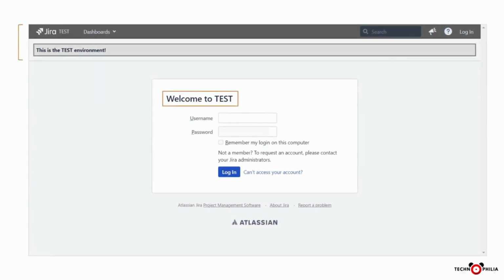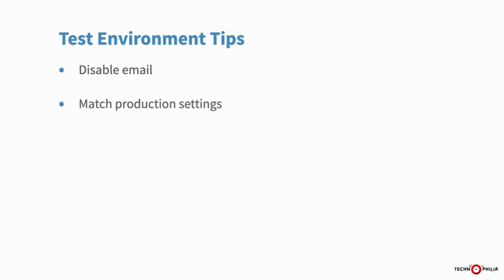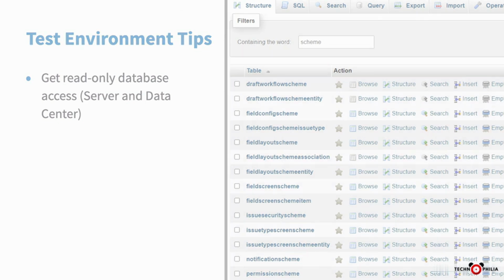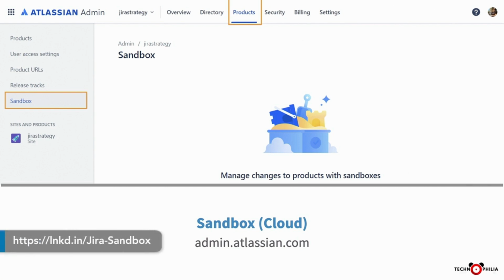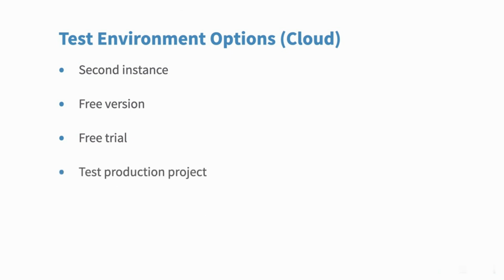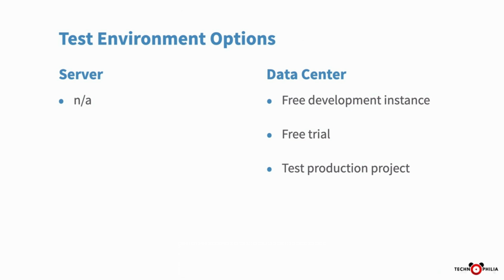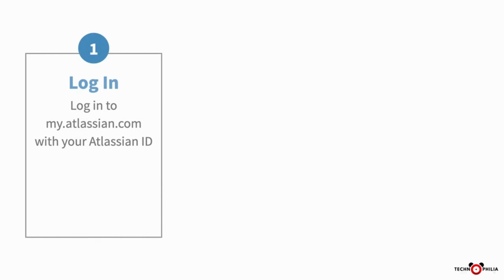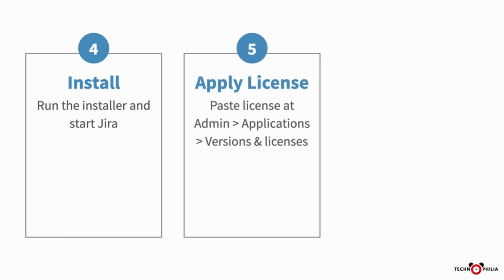05 | How to Set Up a Jira Test Environment (Sandbox Guide for Admins & Beginners) 2025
Want to experiment in Jira without breaking your live projects? 🧠
In this video, you’ll learn how to set up a Jira Test Environment (Sandbox) safely — perfect for testing workflows, automation, or permissions before applying changes.

Here’s what we’ll cover:
🔹 How to create a free Jira test instance (Cloud & Server)
🔹 Using the Atlassian Sandbox for safe experiments
🔹 Applying a developer license for extended testing
🔹 Customizing your test environment to look different from production
🔹 Disabling email notifications and copying data safely

Whether you’re a Jira Admin, IT professional, or a beginner, this tutorial will help you confidently test configurations without risks.

By the end, you’ll know how to:
✅ Build a safe Jira testing setup
✅ Try new features without breaking production
✅ Manage your Jira environment like a pro